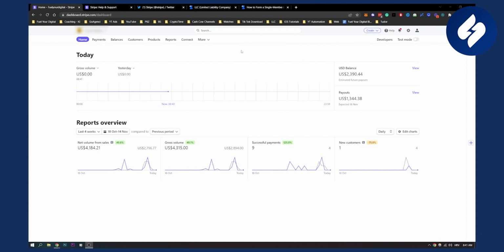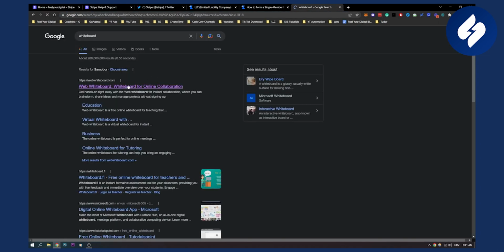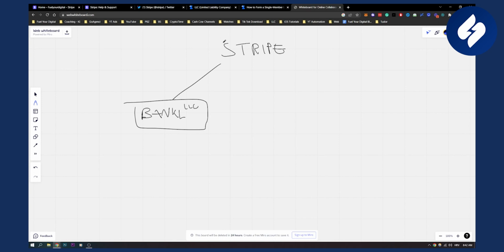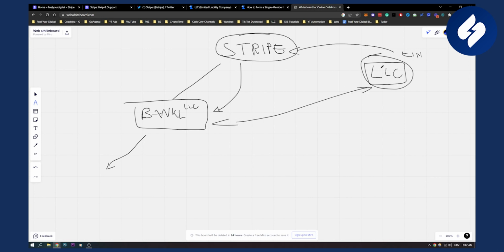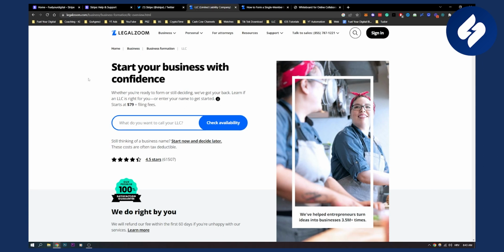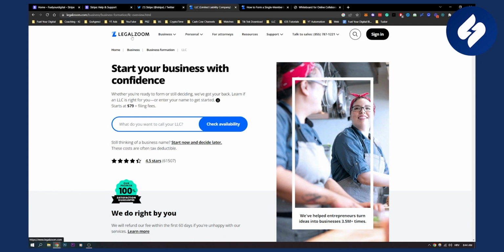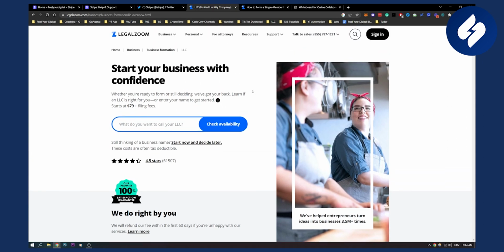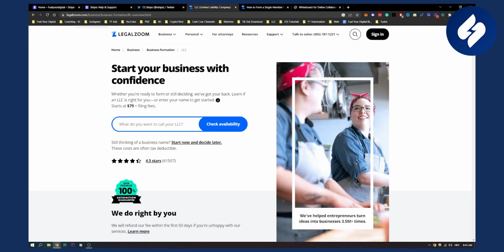How to Create and Activate Stripe Account For Non US Residents (2023)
In this video, we will show you how to create and activate stripe account for non us residents